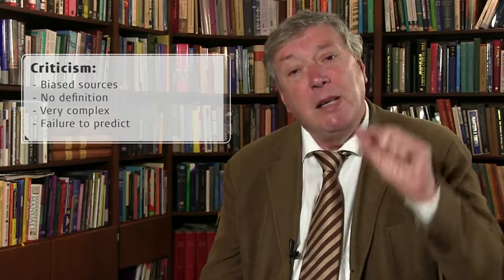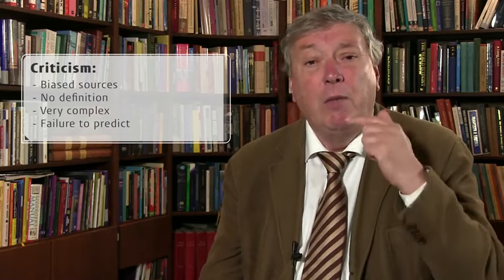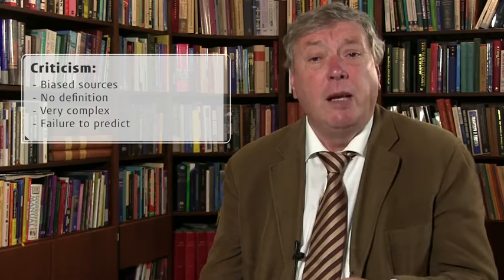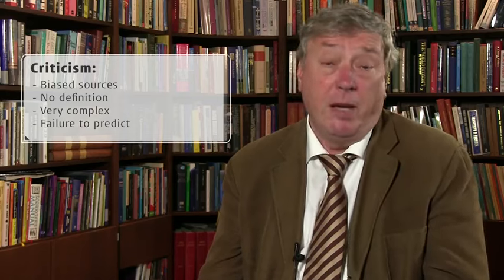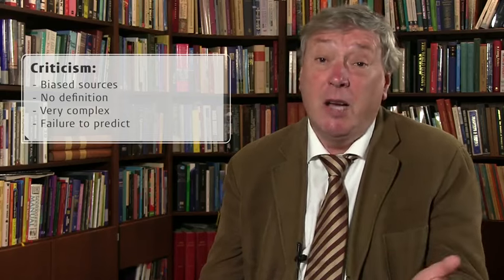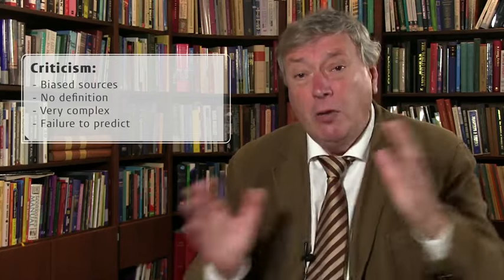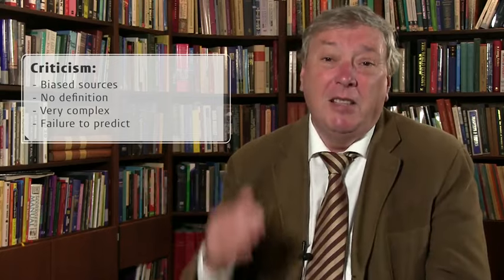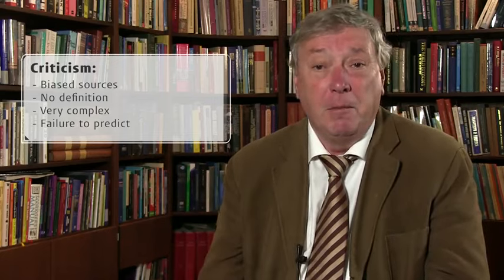Political Economy of Institutions and Development- 5.1. State Failure